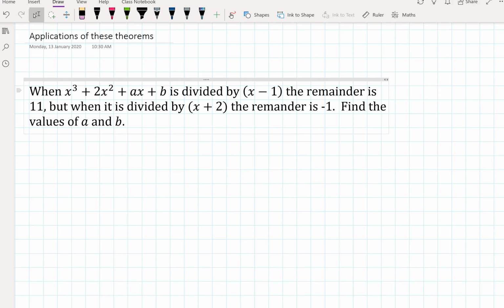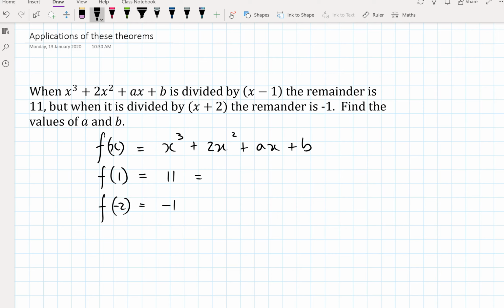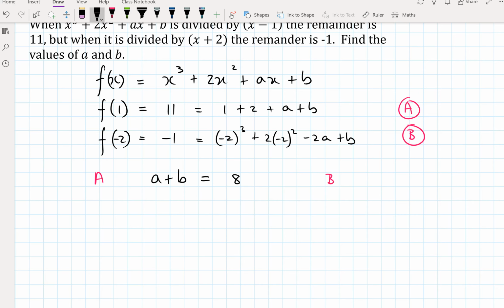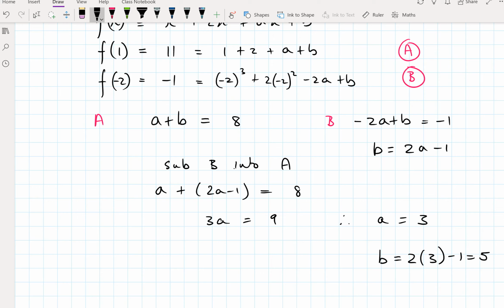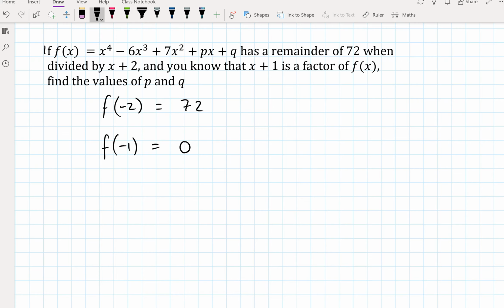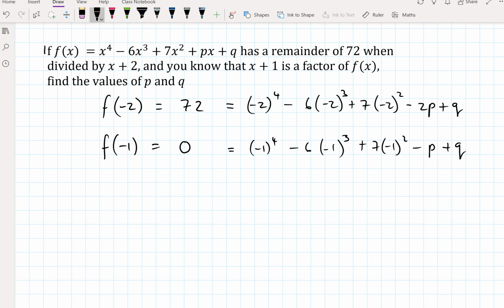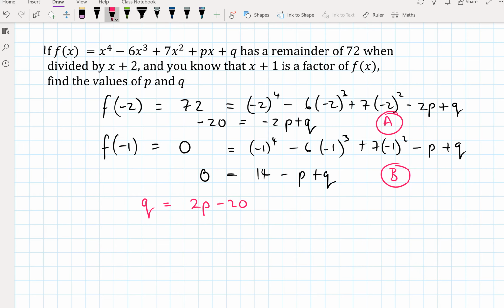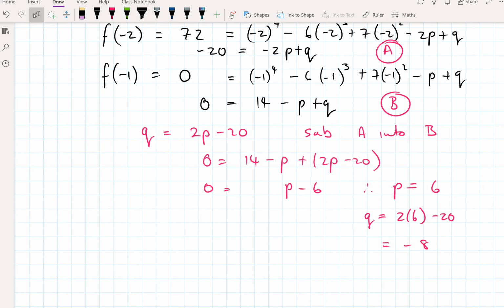Applications of the Factor and Remainder Theorems